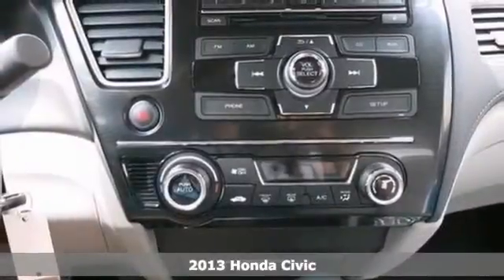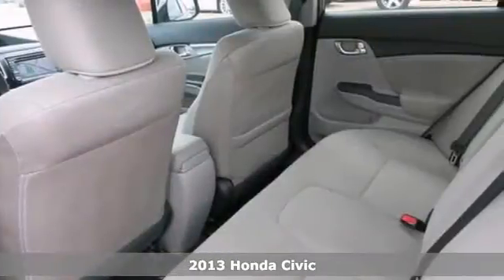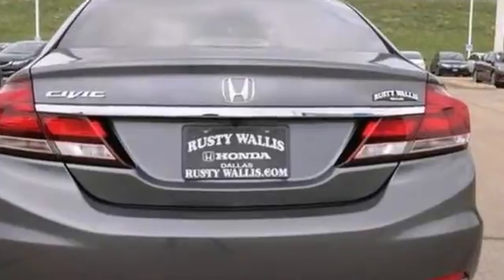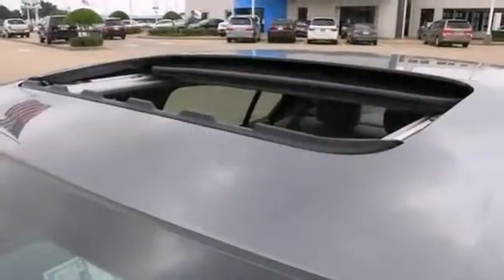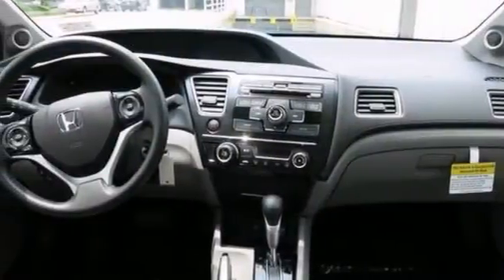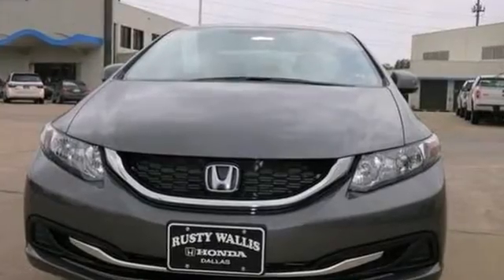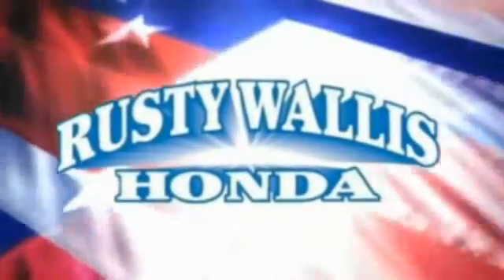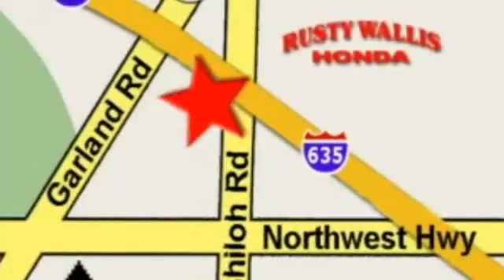2013 Honda Civic Dallas TX Fort Worth, TX #130810 - SOLD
Year: 2013
Make: Honda
Model: Civic
Trim: 5 Speed Automatic
Engine: 4 Cylinder
Transmission: 5 Speed Automatic
Color: Polished Metal Metallic
Interior: Gray
Stock #: 130810
Compact 5-Speed Automatic. All the right ingredients! Perfect car for today's economy! Welcome to Rusty Wallis Honda, family owned and operated for over 45 years. Don't miss this double-bargain of saving at the dealership AND at the pump! Your time is almost up on this charming-looking 2013 Honda Civic. It gives you great fuel efficiency and more bang for the buck than most other cars out there. 8 Time Presidents Award winner,the most of any Metroplex Honda dealer.Customer service,integrity and character is where we proudly hang our hat. Stop in and give us the chance to impress. Remember, Every Honda purchased at Rusty Wallis Honda comes with a maintenance program that includes your first two oil changes free!

Address:
12277 Shiloh Road